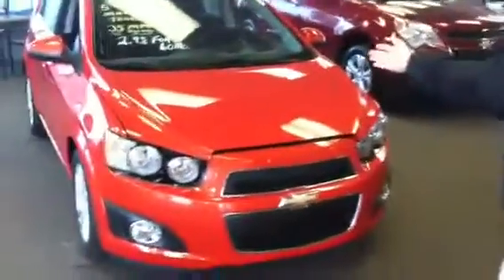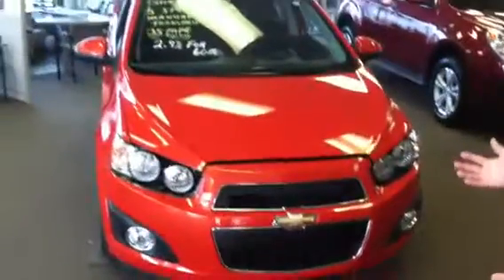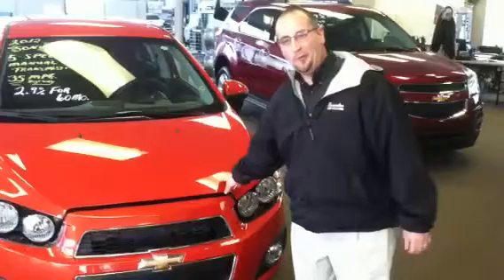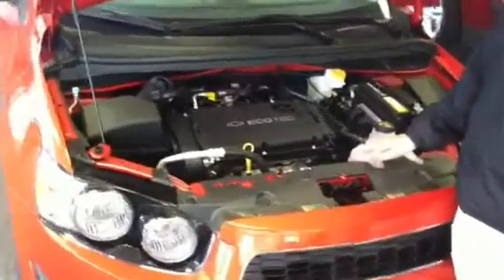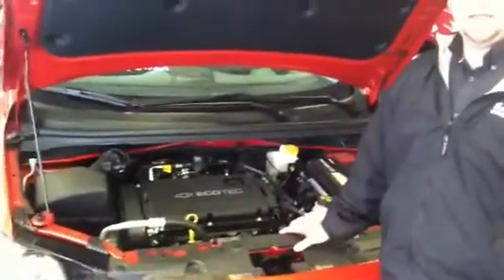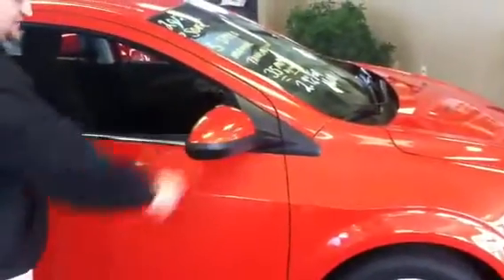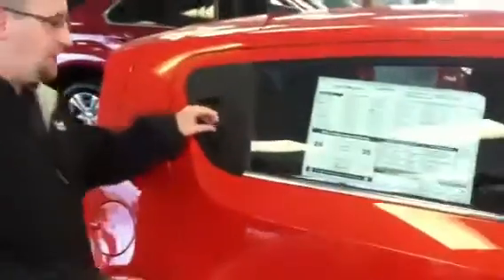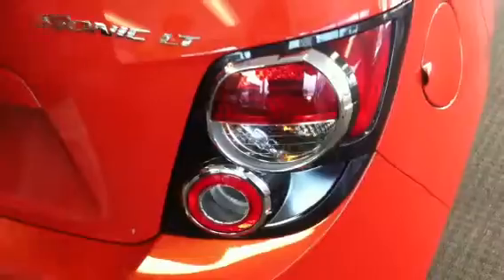Chevy Sonic Walk Around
Nick Preston, Sales Consultant with Gusweiler GM Center presents the New 2012 Chevy Sonic LT hatchback.